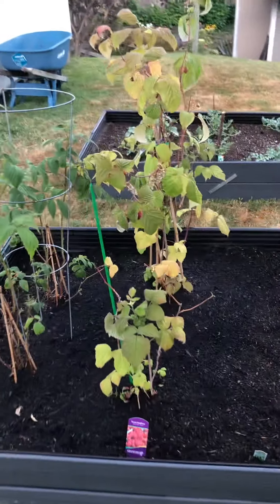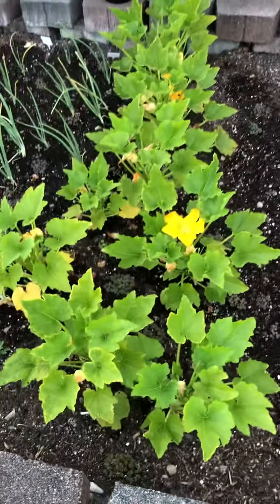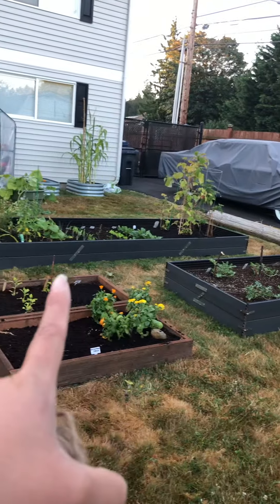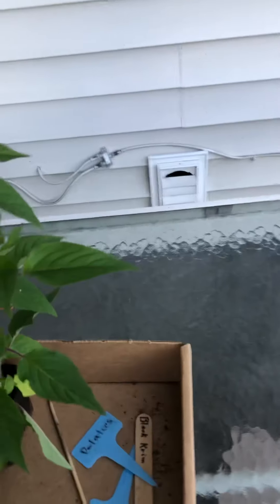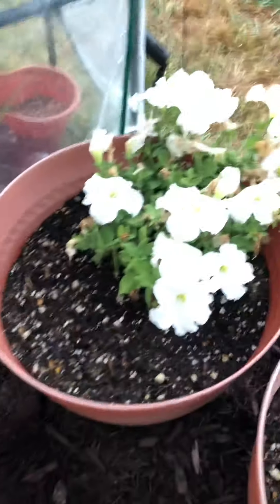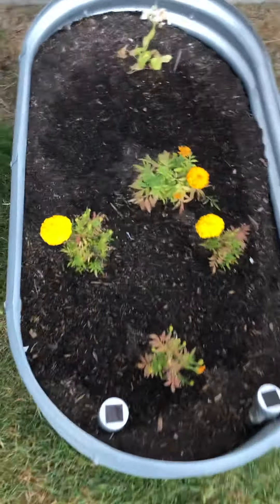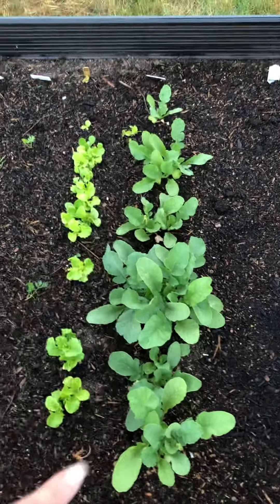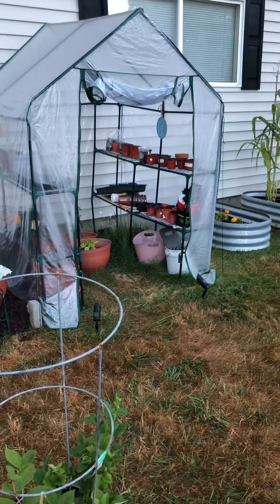Garden update!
Growing all sorts of veggie, fruits, flowers and medicinal herbs.  My herb garden is up on my deck and not included in this video.